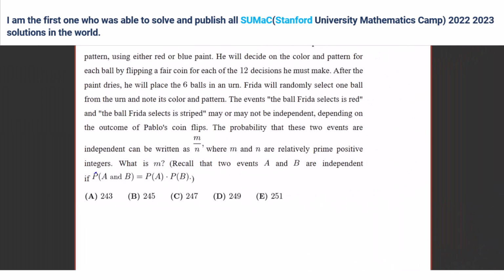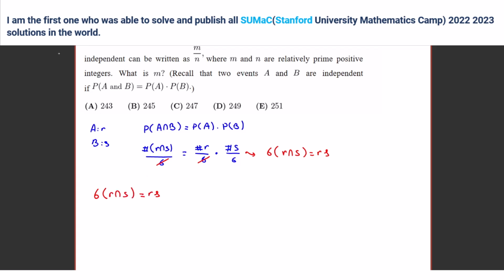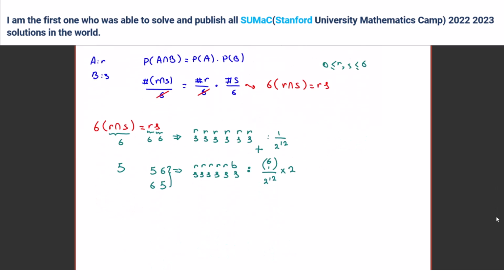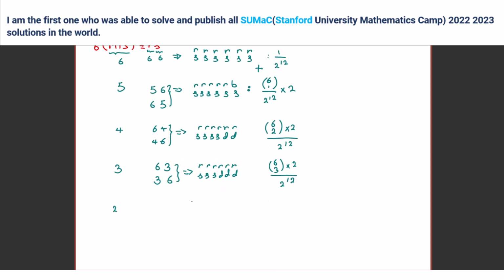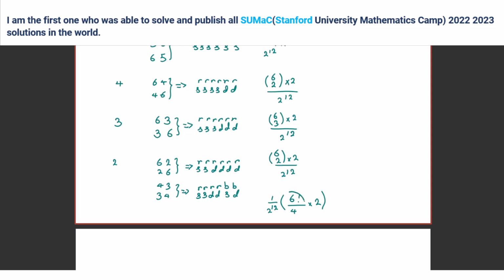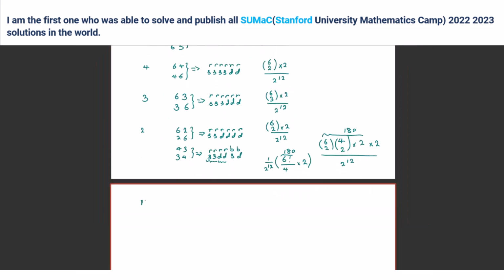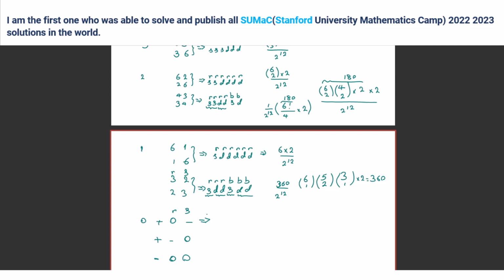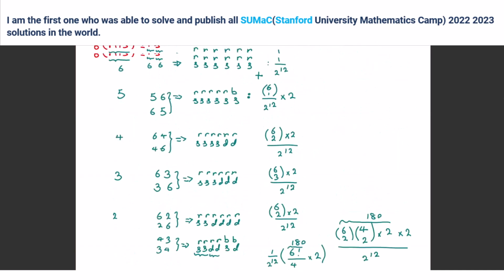AMC 12B 2024 Probability AIME 10 8 Preparation Math Tutor Class Course Walkthrough Olympiad 2025 Tip